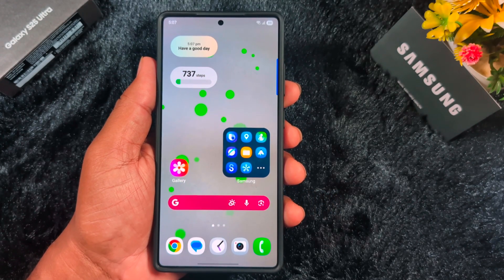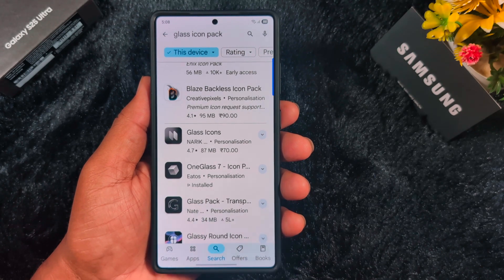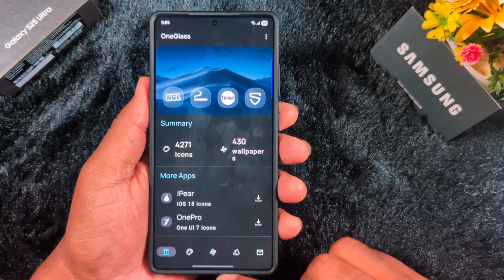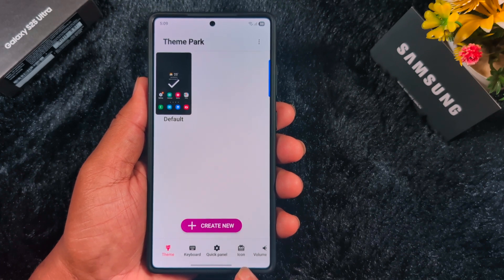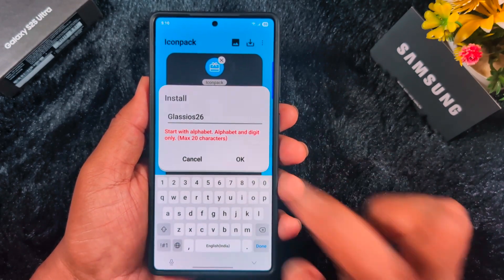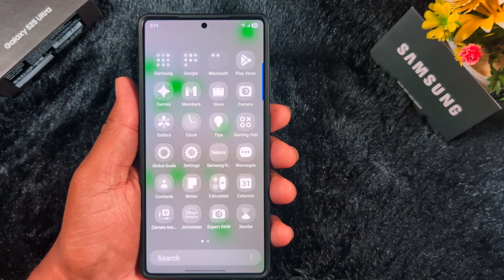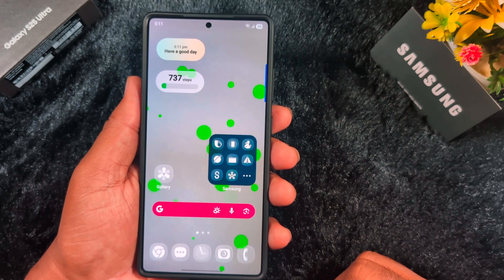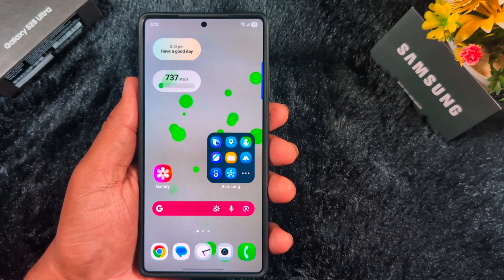How to Install iOS 26 Liquid Glass Icon Pack on Samsung One UI 7 | Samsung S25 Ultra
iOS 26 Liquid Glass Theme for Samsung One UI 7 | Samsung S25 Ultra

Check out this video to install iOS 26 Liquid Glass icon pack to your Samsung One UI 7 devices like S25 Ultra, S25, S24 Ultra, S24 FE, etc.